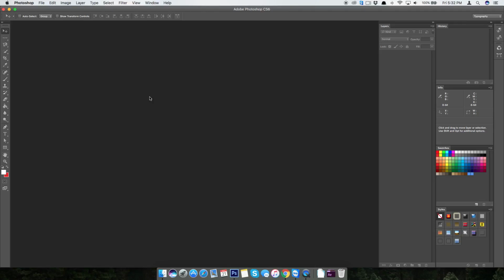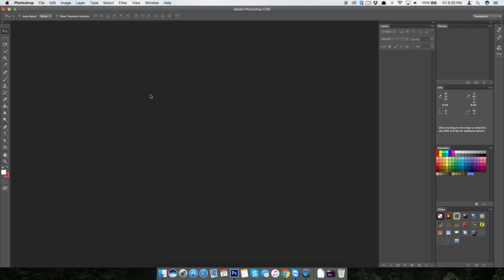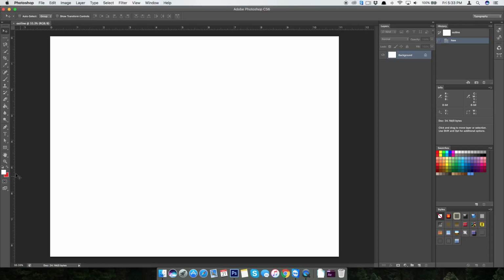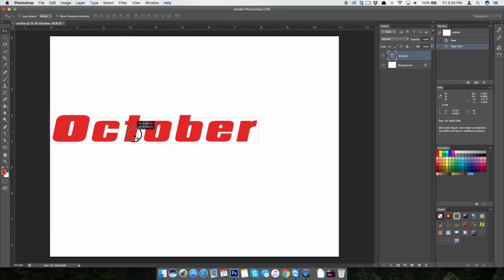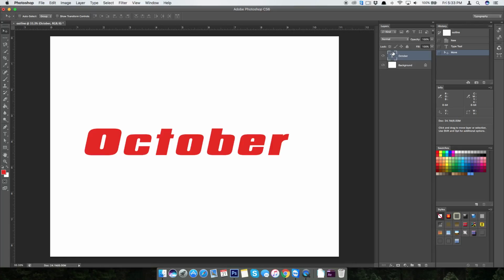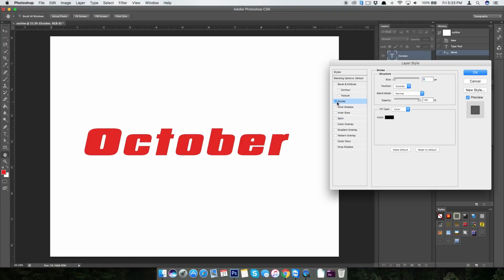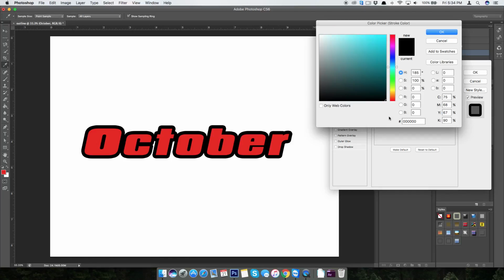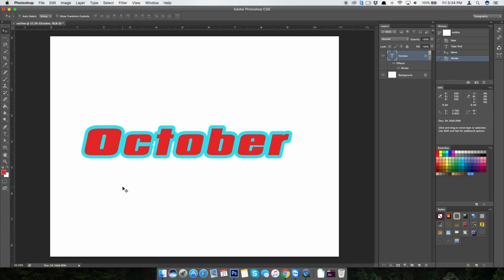Adobe Photoshop CS6 - Outline Text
Hey guys! In this video I show you how you can easily add a border or outline text in photoshop.